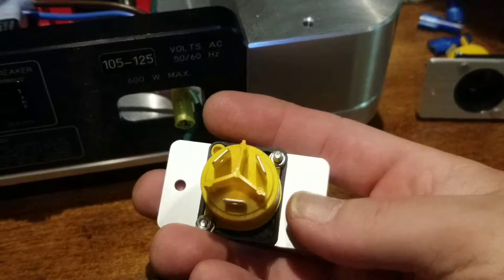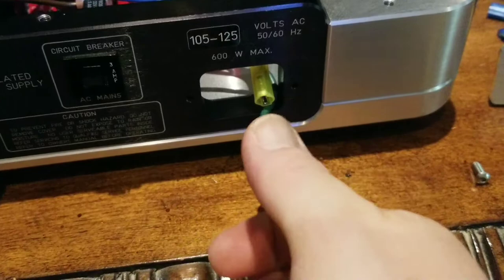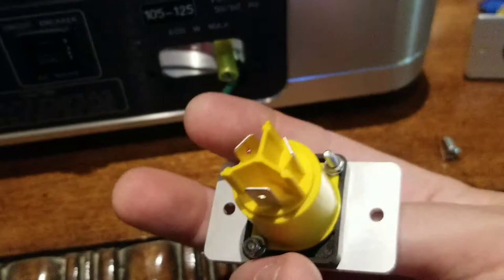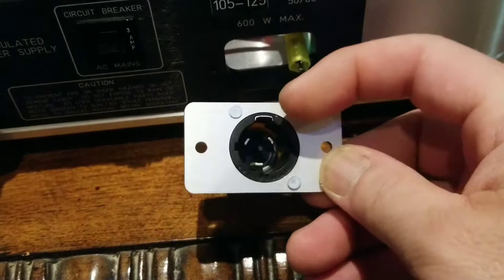Jeff Rowland arrives 24 hours early !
I have been putting the room together with deadline Thurs eve, for a visit with Jeff Rowland, the HiFi Designer, and he has just called a day early to say he is 4 hours away. I have at least 10 hours of work left !